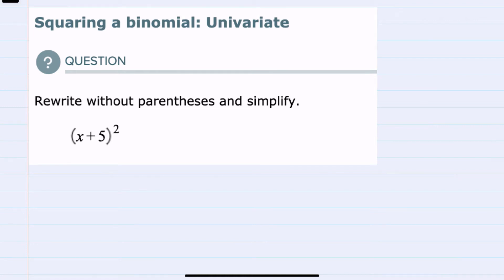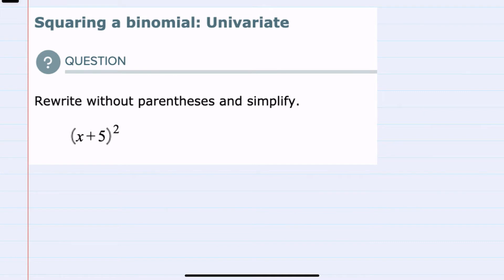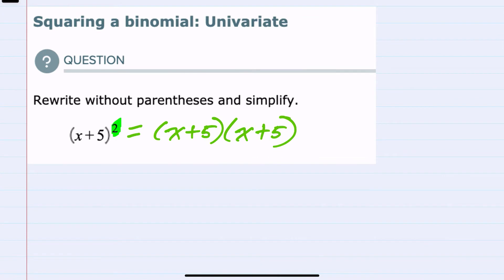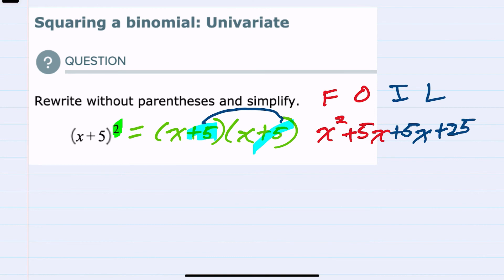ALEKS | Squaring a binomial: Univariate